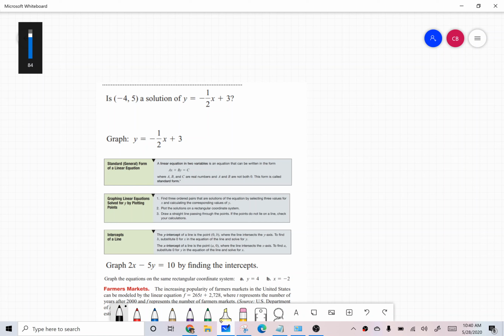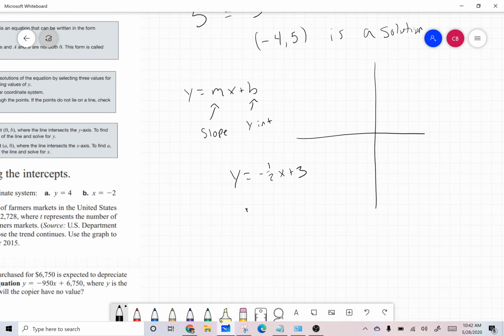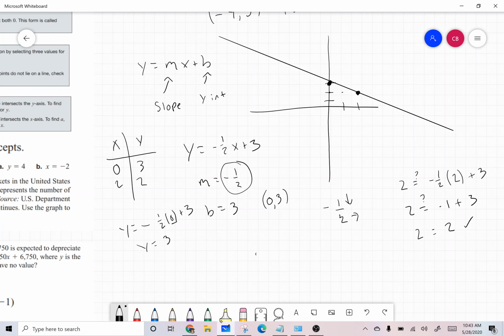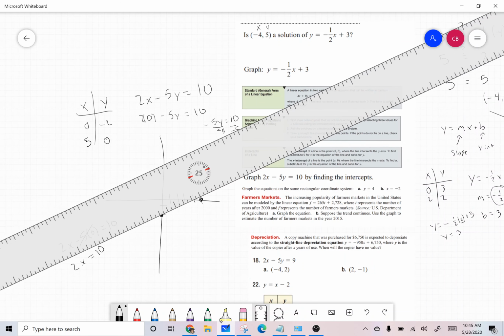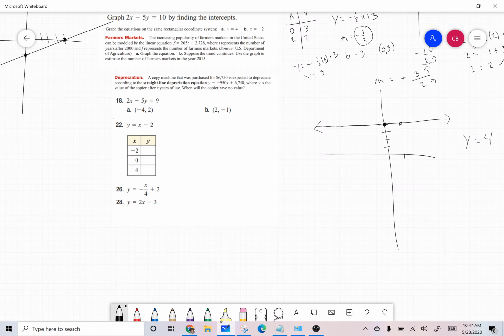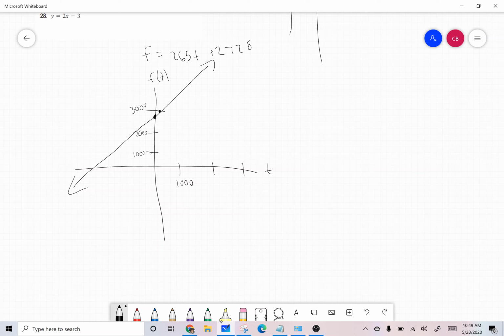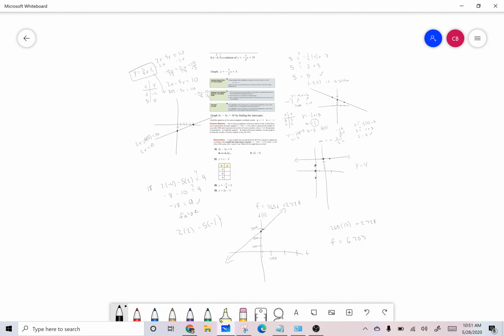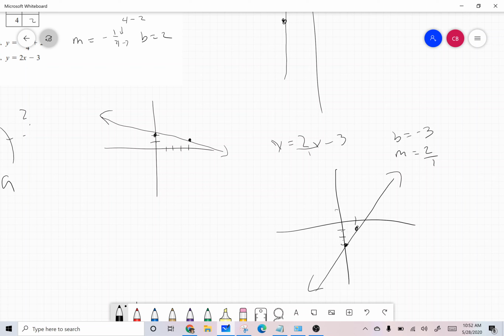Graphing Lines Part 1